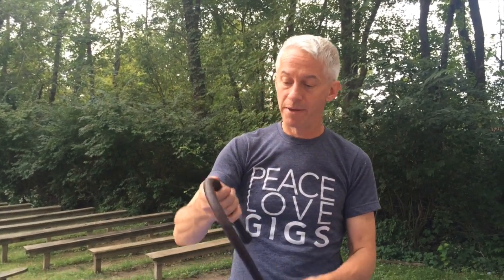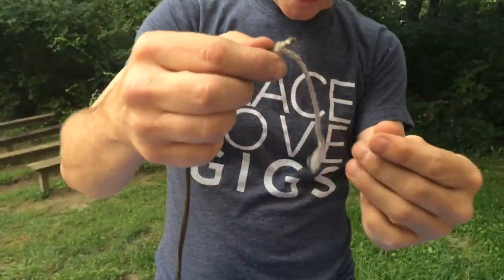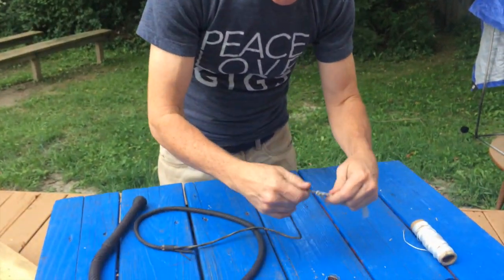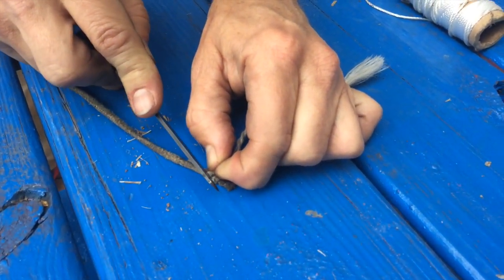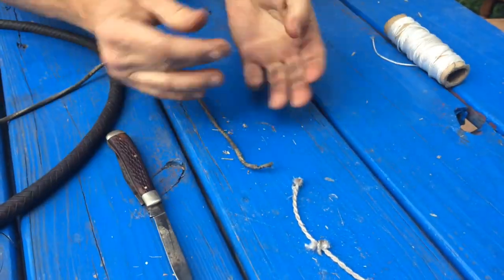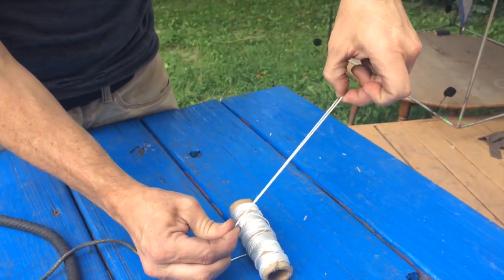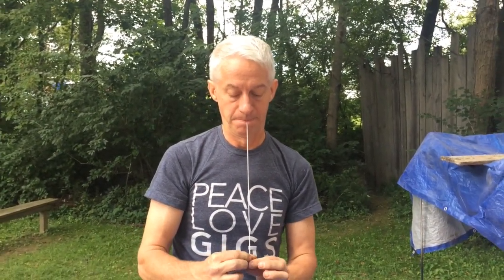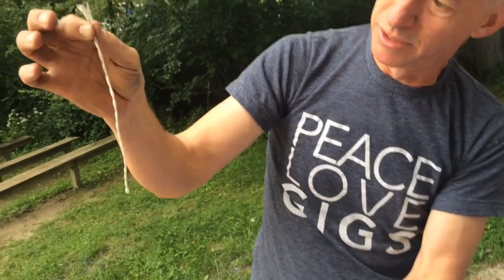How to Replace a Whip Popper